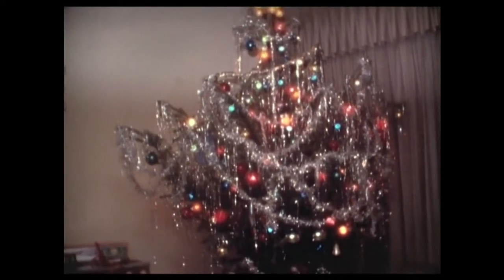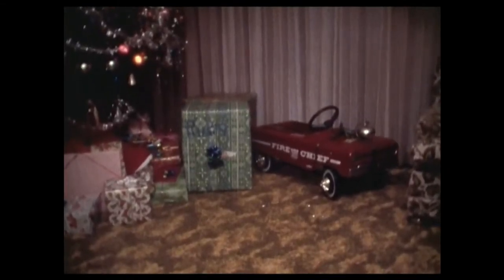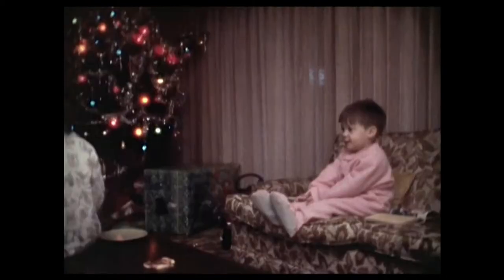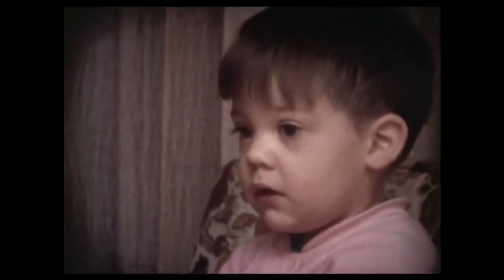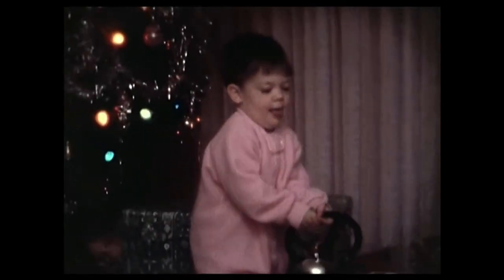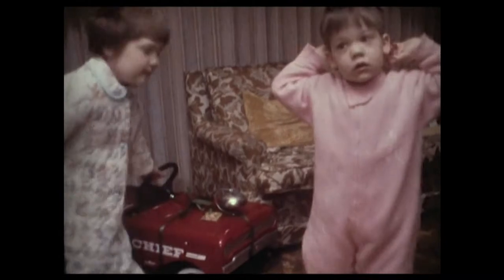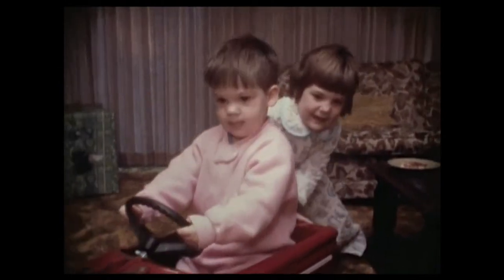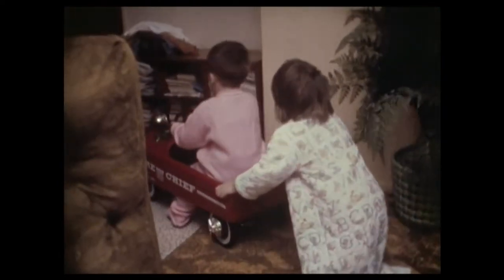Christmas 1975 with audio commentary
Transferred from the original Super 8mm film.
Commentary recorded in 2012.